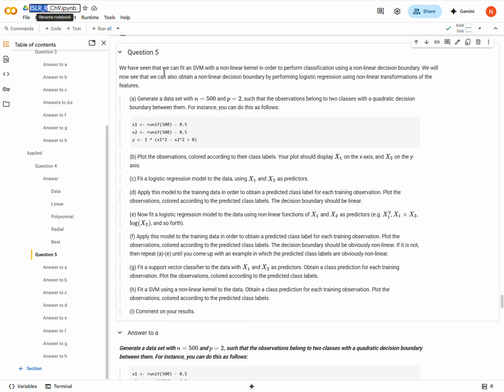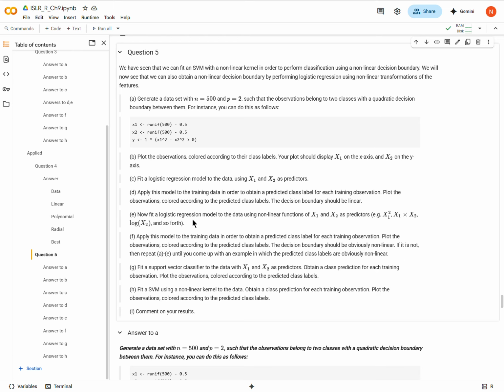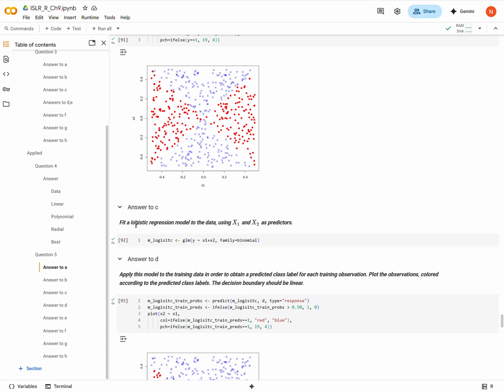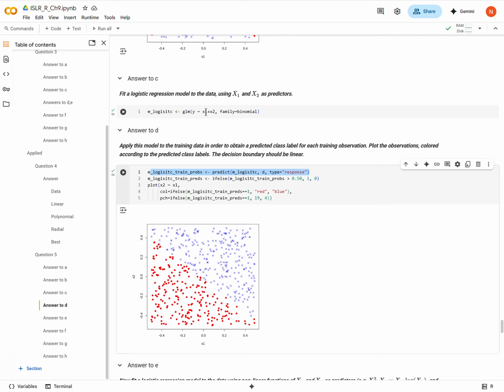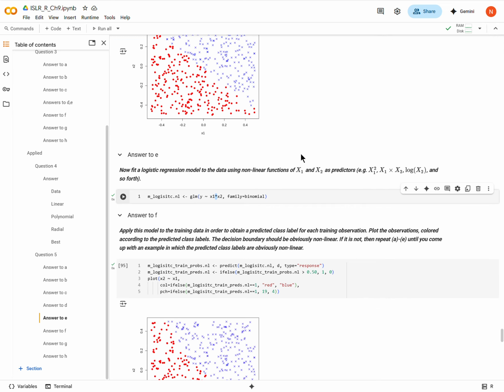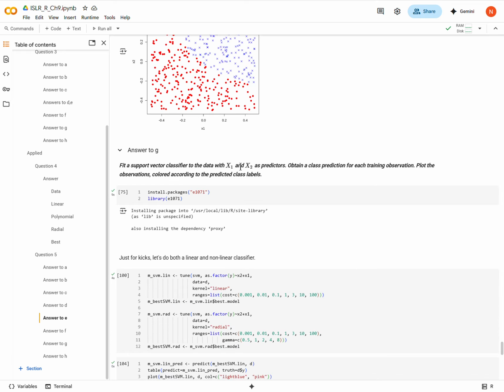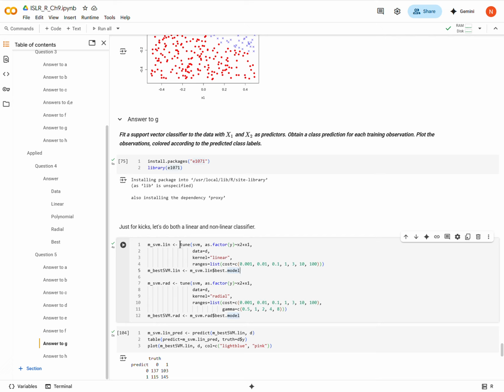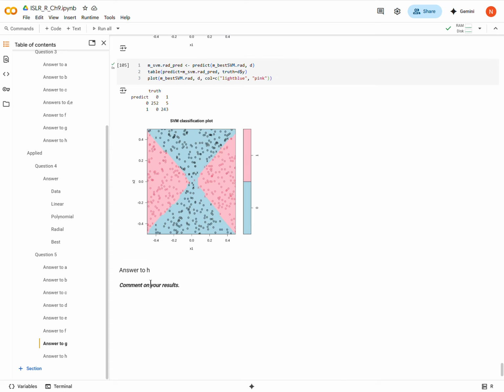Intro to Statistical Learning (2nd Ed), Solution to Problem 9.5a | SVMs vs logistic regression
9.5A:
We have seen that we can fit an SVM with a non-linear kernel in order to perform classification using a non-linear decision boundary. We will now see that we can also obtain a non-linear decision boundary by performing logistic regression using non-linear transformations of the features.

(a) Generate a data set with  n=500  and  p=2 , such that the observations belong to two classes with a quadratic decision boundary between them. For instance, you can do this as follows:

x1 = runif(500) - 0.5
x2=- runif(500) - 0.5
y = 1 * (x1^2 - x2^2 g 0)
(b) Plot the observations, colored according to their class labels. Your plot should display  X1  on the x-axis, and  X2  on the y-axis.

(c) Fit a logistic regression model to the data, using  X1  and  X2  as predictors.

(d) Apply this model to the training data in order to obtain a predicted class label for each training observation. Plot the observations, colored according to the predicted class labels. The decision boundary should be linear.

(e) Now fit a logistic regression model to the data using non-linear functions of  X1  and  X2  as predictors (e.g.  X21 ,  X1×X2 ,  log(X2) , and so forth).

(f) Apply this model to the training data in order to obtain a predicted class label for each training observation. Plot the observations, colored according to the predicted class labels. The decision boundary should be obviously non-linear. If it is not, then repeat (a)-(e) until you come up with an example in which the predicted class labels are obviously non-linear.

(g) Fit a support vector classifier to the data with  X1  and  X2  as predictors. Obtain a class prediction for each training observation. Plot the observations, colored according to the predicted class labels.

(h) Fit a SVM using a non-linear kernel to the data. Obtain a class prediction for each training observation. Plot the observations, colored according to the predicted class labels.

(i) Comment on your results.